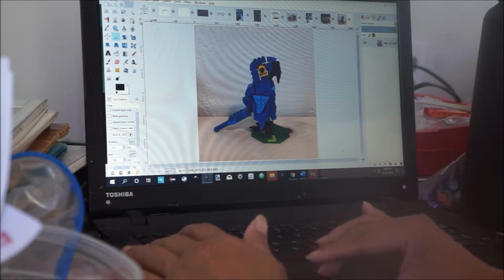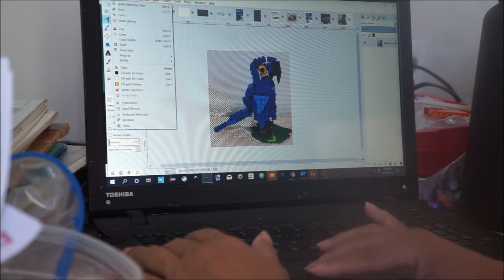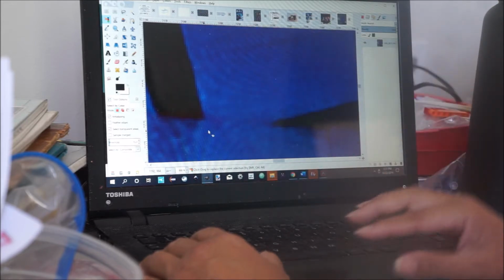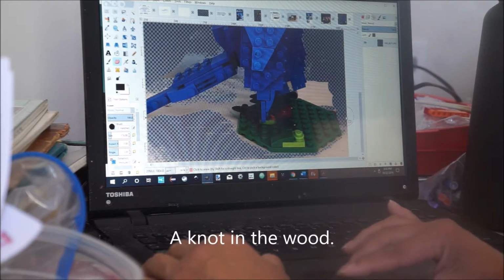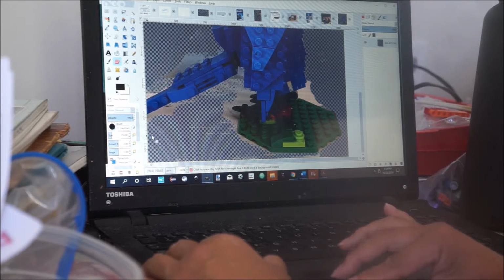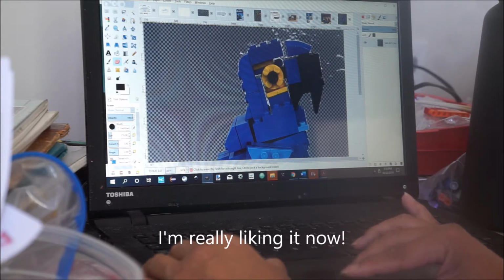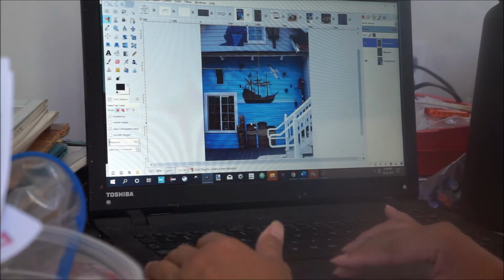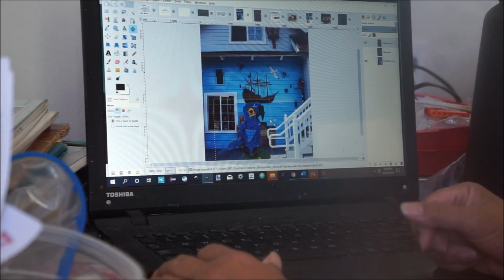HOW TO Edit Photos: Layering in FREE GIMP Software Video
Layering  is a cool skill that it took me a while to figure out.  Here I am working in GIMP,  an open source tool (free) for digital editing.  Working in Long Beach, CA's Shoreline Village's Brickersville.